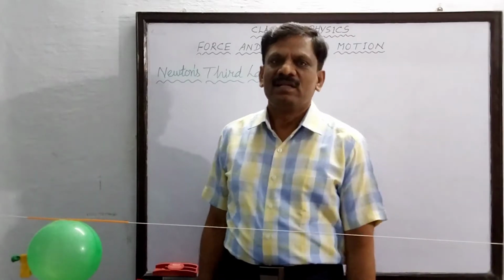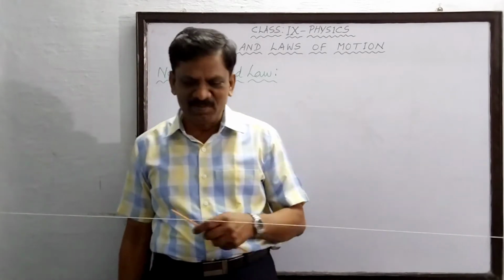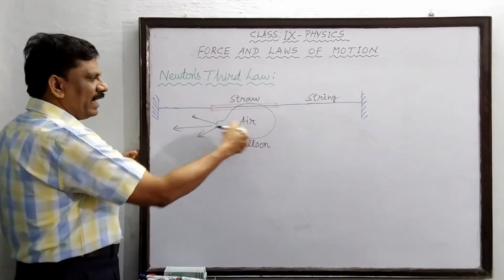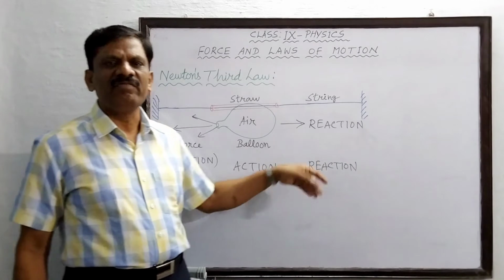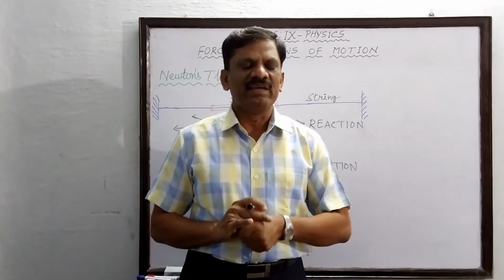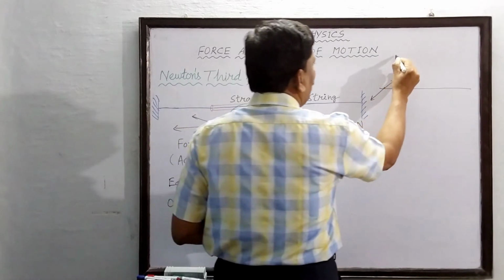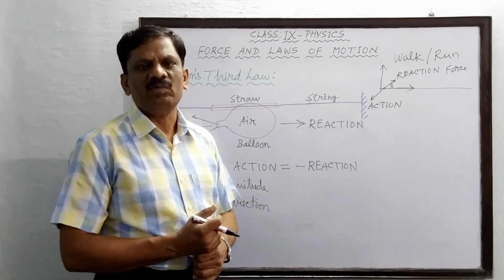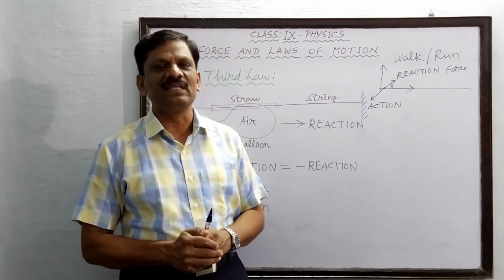Newton's third law | Class 9 Science - Physics | Force and Laws of Motion | PHYSICS IS EVERYWHERE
Explanation of Newton's Third law of motion.
To every action there is an equal and opposite reaction.
Action and Reaction explained  with an activity.